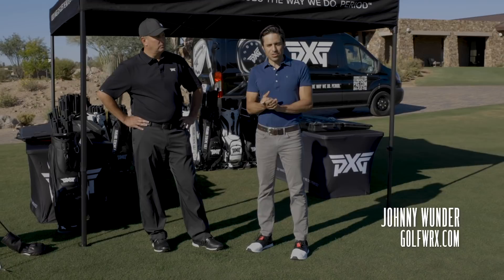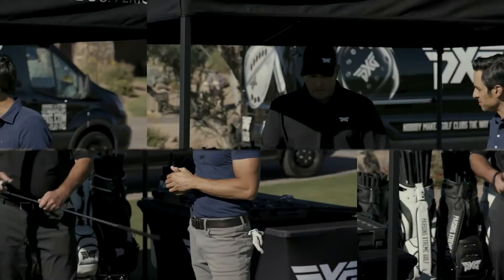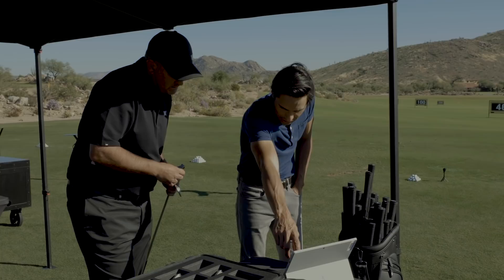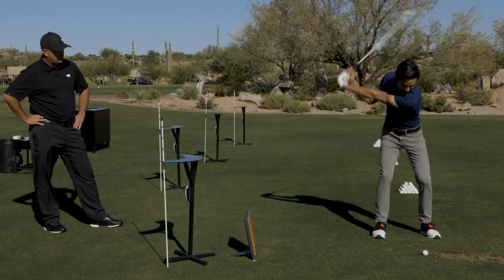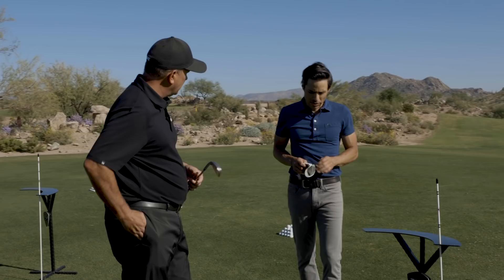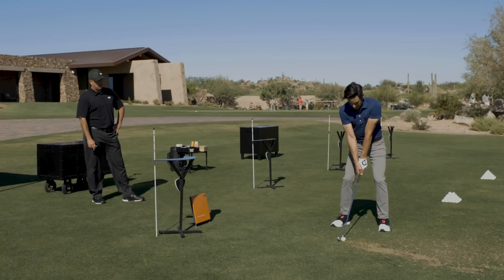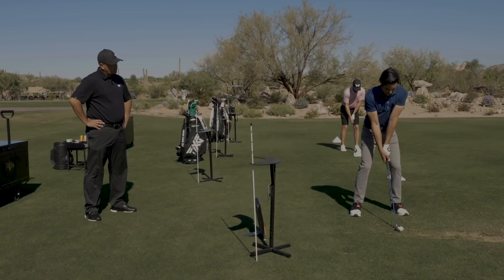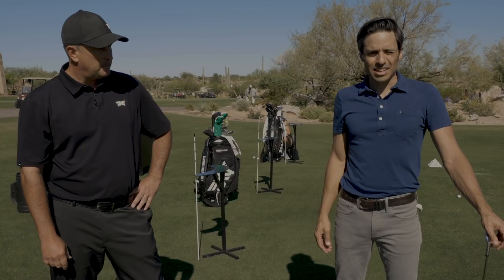The Disruptors, Episode 10: Gen 3 Fitting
In the latest installment of the PXG Disruptors Series, Johnny went to Scottsdale National in early October for an exclusive first look fitting of the new 2020 PXG Gen 3 Irons.

Lead PXG fitter and Senior Tour Operations manager Dave Cunningham takes JW through the whole Gen 3 line starting with the precision ST and working all the way up to the supercharged XP. They finally land on a combo set that checks off every box.

GolfWRX is the premier online golf community. Industry news, equipment reviews, tour photos, discussion forums, and classifieds.

GolfWRX is a golf website founded in 2005. Every month, millions of people trust GolfWRX for the best golf information. From expert reviews, breaking tour and industry news, what to play, how to play and where to play, GolfWRX is the go-to golf destination online.

As the world’s largest and best online golf community, GolfWRX guides consumers through the buying, learning, and enrichment process with original photographic and video content, peer-to-peer advice and camaraderie, as well as technical how-to’s and more.